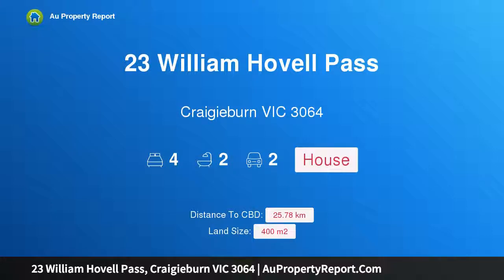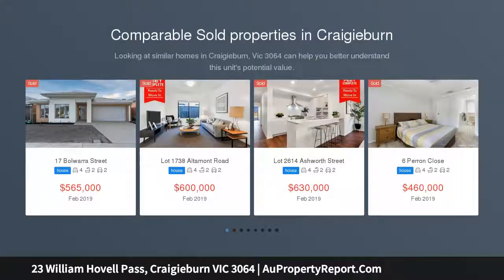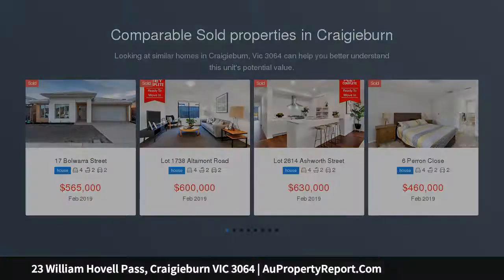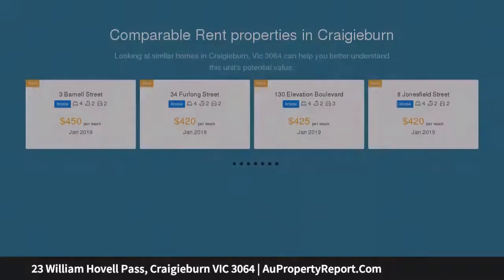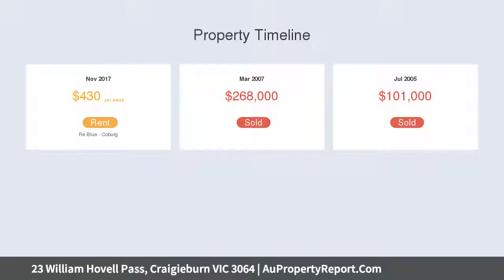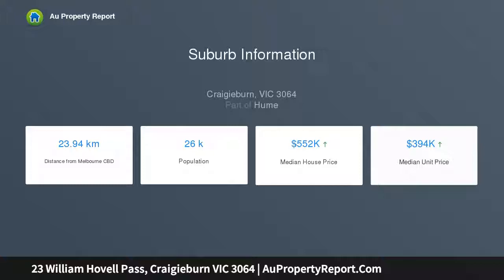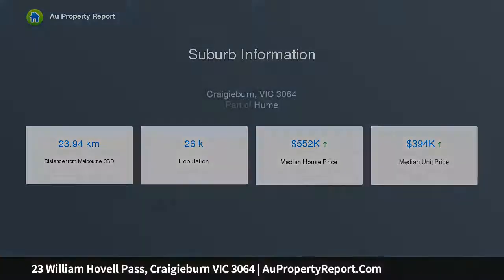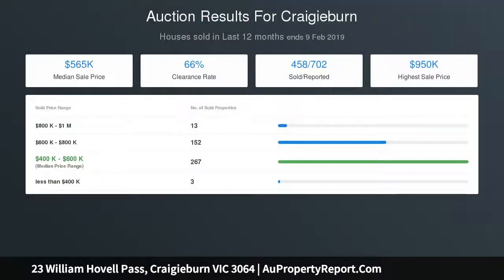23 William Hovell Pass, Craigieburn VIC 3064 | AuPropertyReport.Com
23 William Hovell Pass, Craigieburn VIC 3064
Property Type: house
Bedrooms: 4
Bathrooms: 4
Car Space: 2
Ideally Located For The Growing Family!